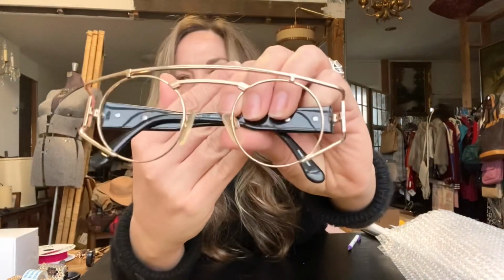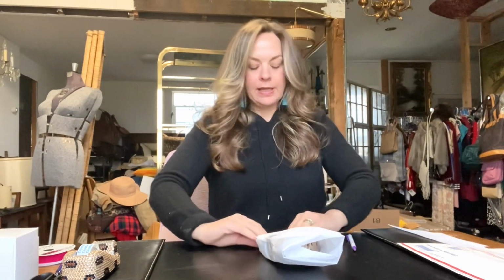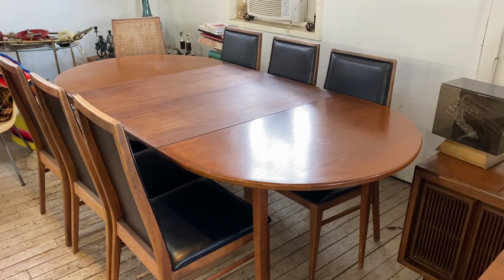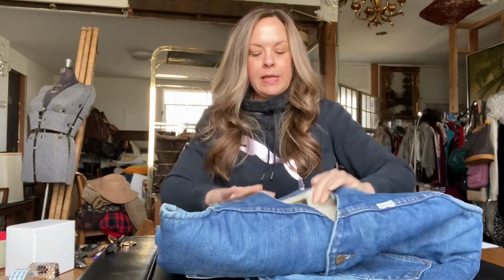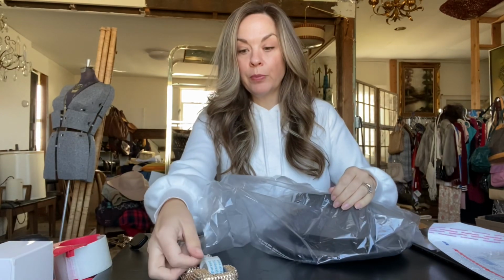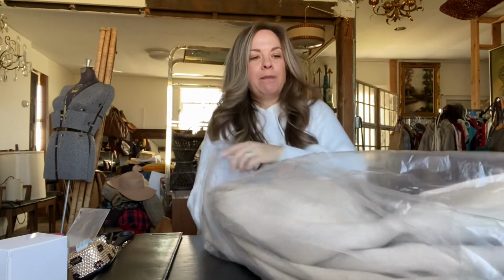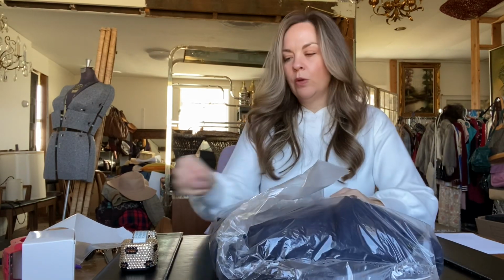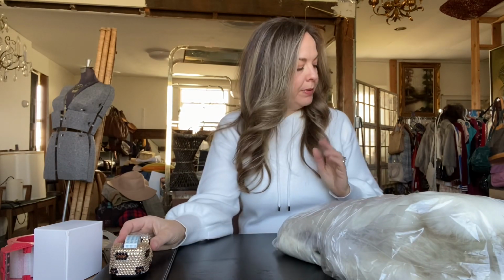Are Poshmark Live Sales Hurting Our Sales? Ship With Me What Sold On Poshmark High Dollar Sales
🍁🦃❤️ HAPPY THANKSGIVING! I am so thankful for all of you subscribers and viewers! I hope you all are having a wonderful day with family and friends.
Today I have another great ship with me video with some amazing vintage and high dollar sales.

💰 Use my Poshmark code or link below, to get $10 off your first purchase.  AMYALLISON__